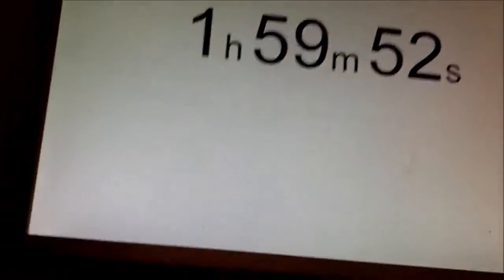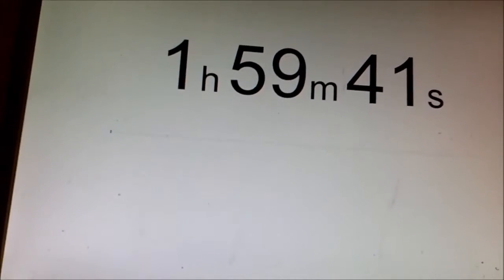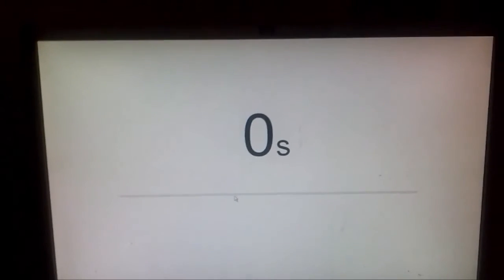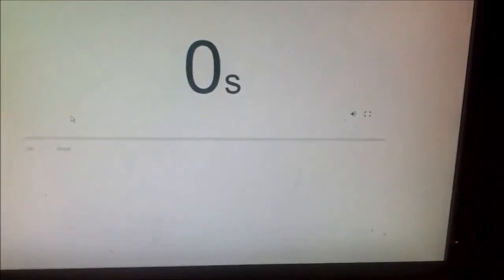Requirement 2 For Reals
Drum Pants will operate for at least 2 hours with constant use, on a single 9V battery.